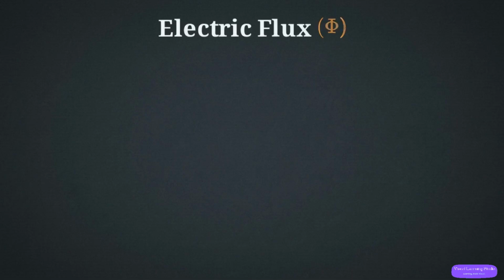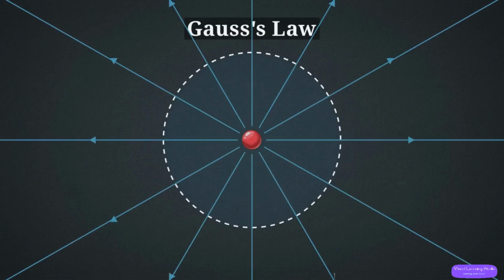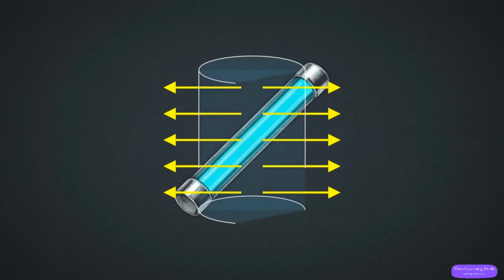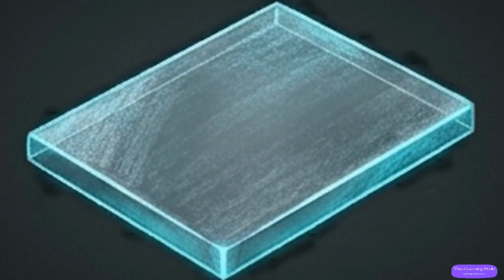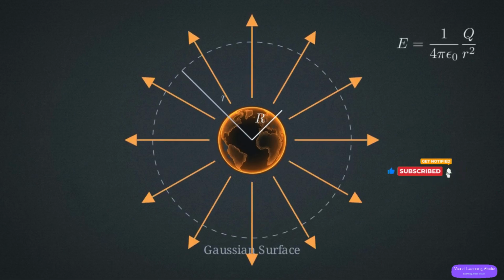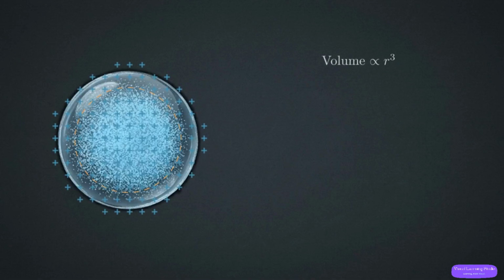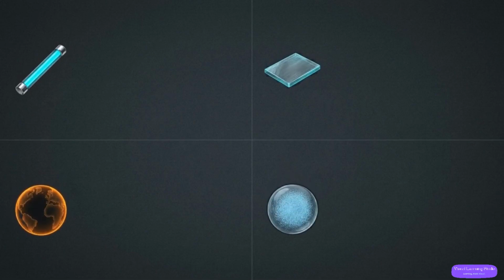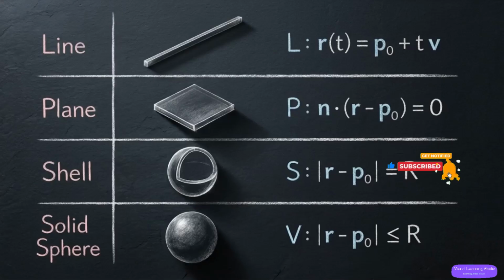Gauss Law Made Visual (Class 12 Physics) – Every Concept Explained with Animation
Understand Gauss Law like never before with complete visual explanations and animations. Learn electric flux, Gaussian surfaces, applications of Gauss theorem and important derivations in the easiest way possible. Ideal for CBSE Class 12, JEE and NEET students looking for conceptual clarity, quick revision and high-scoring preparation for the 2026–27 session.